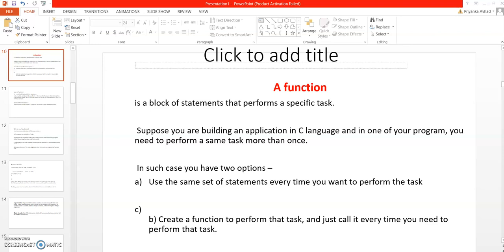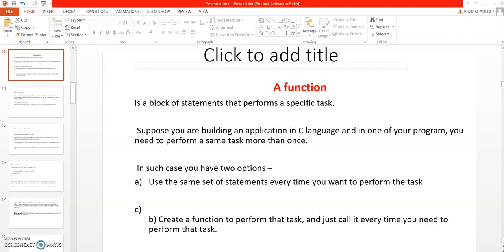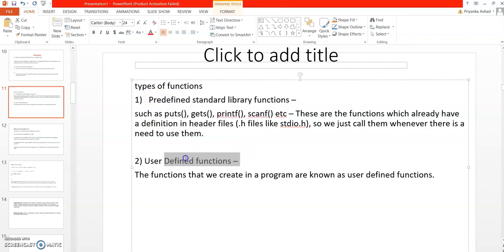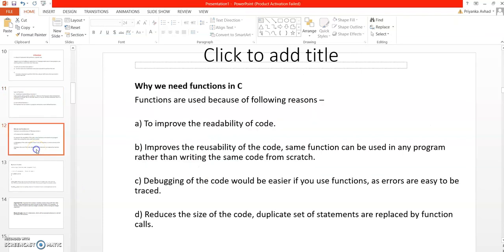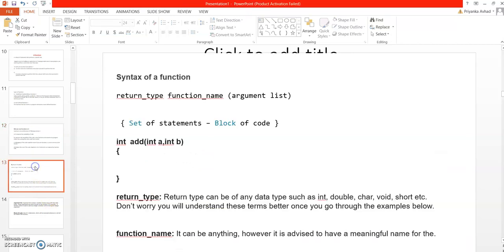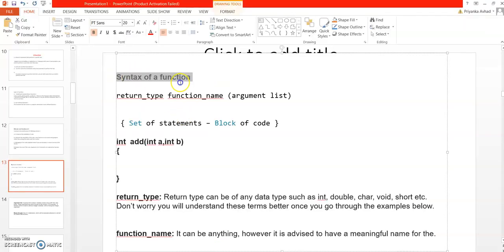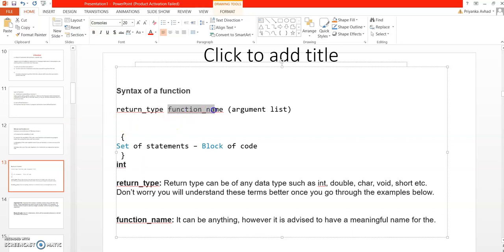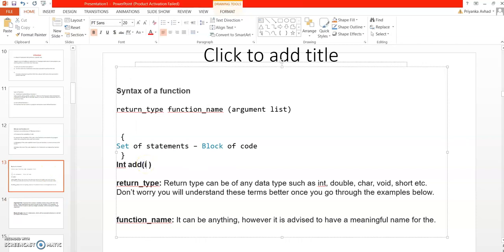Lecture 3-Introduction to function